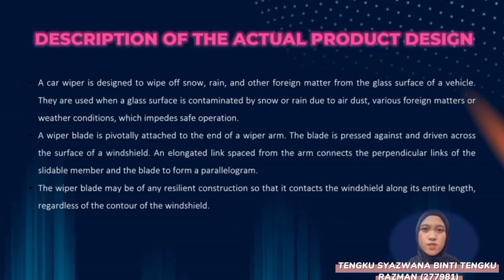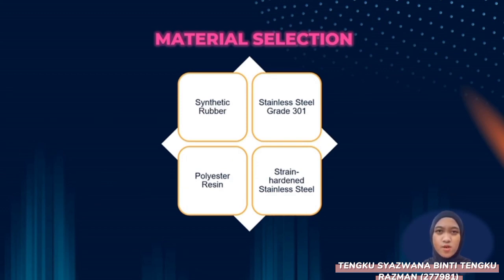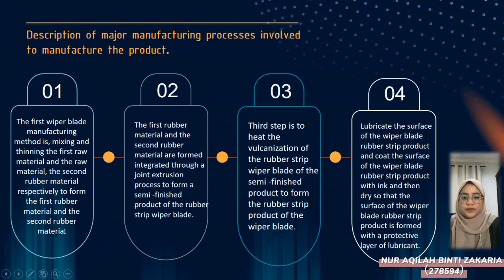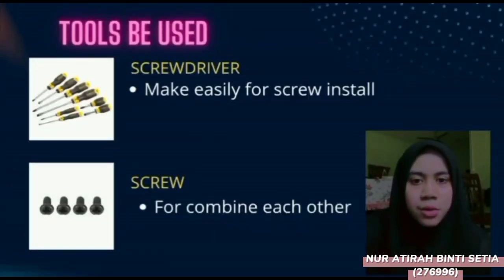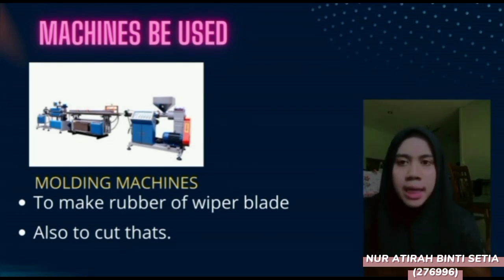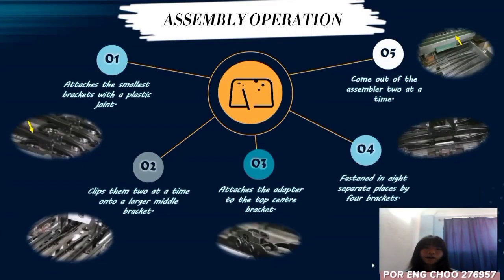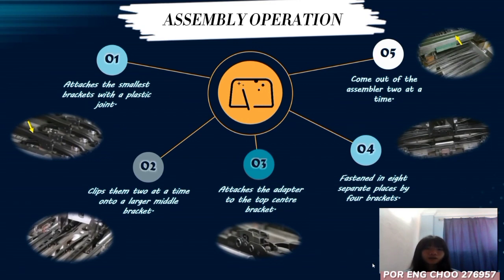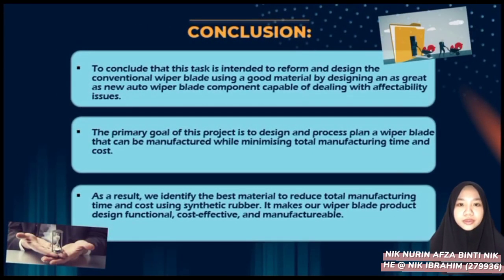Group Project (Manufacturing technology group B)